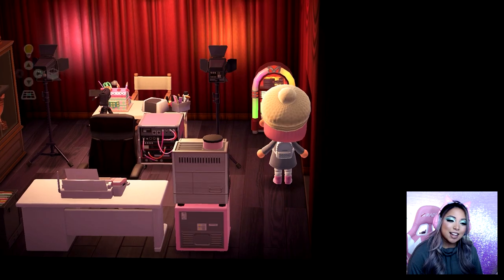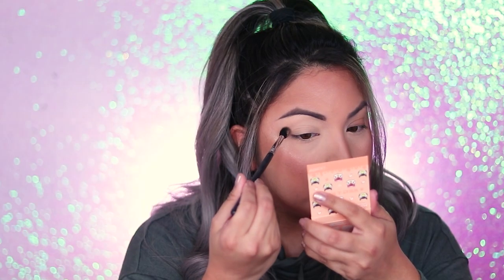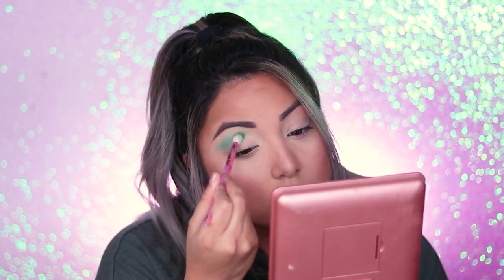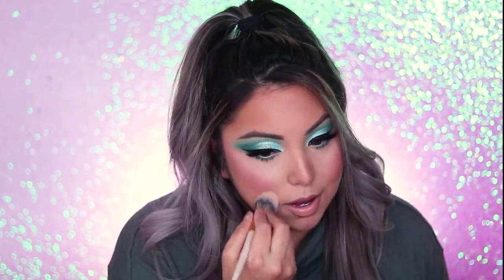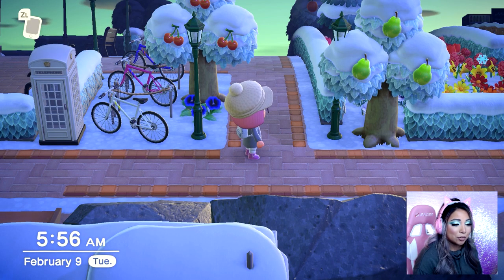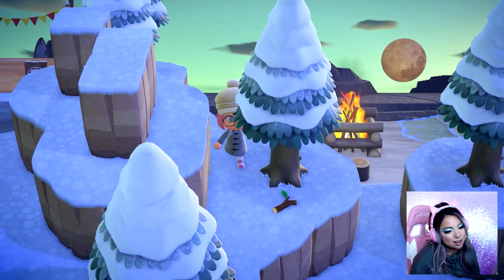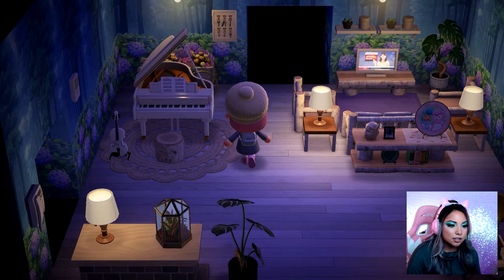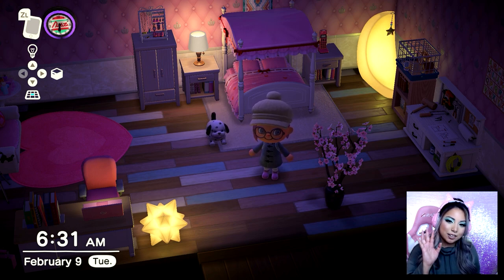COLOURPOP X ANIMAL CROSSING MAKEUP/ 5 STAR ISLAND TOUR! | Smashbrush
If there was ever a time that I was soooo excited to post a video, its now! hahah but that's only because we're including 2 of the top things that I love to do, makeup and gaming lol. In today's video I'll be showing you guys the all new makeup collaboration with Colourpop and Animal Crossing (ICONIC!). I was able to get a couple of their items and I'm so excited to show you guys the looks I created! I'll also be showing you guys a game play tour of my 5 star island on Animal Crossing. I know this video's a little different but I hope you guys enjoy this one!

 If you're on twitter, feel free to follow me there as well @Smashbrush_